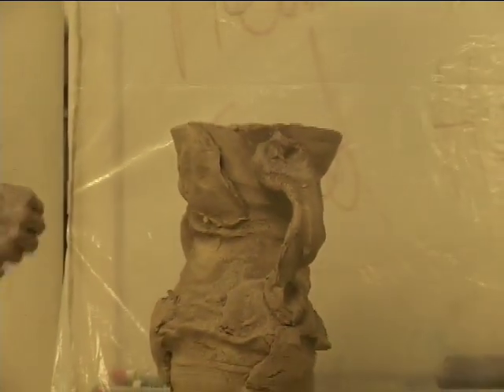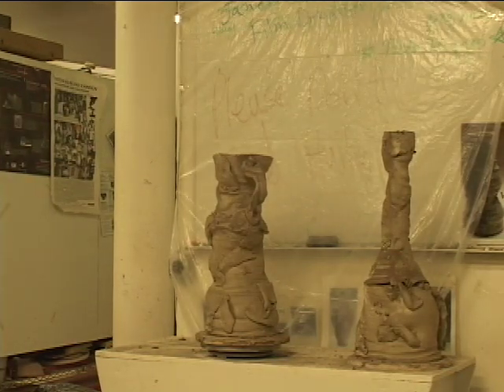Jeff Whyman Workshop at Omaha Clay Works